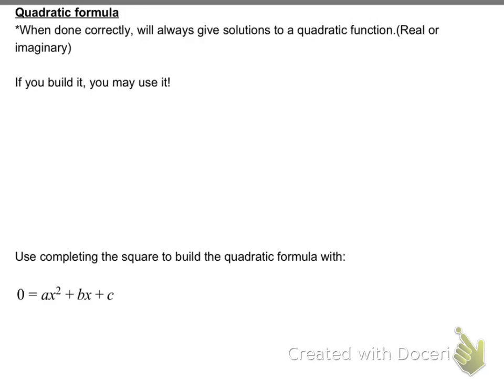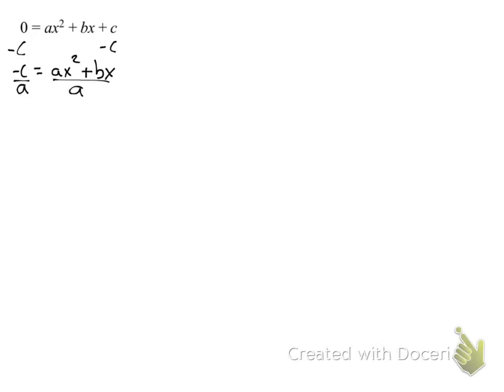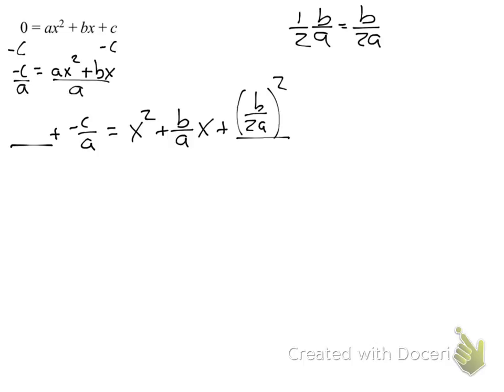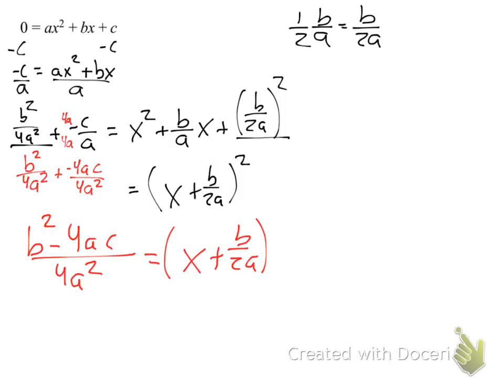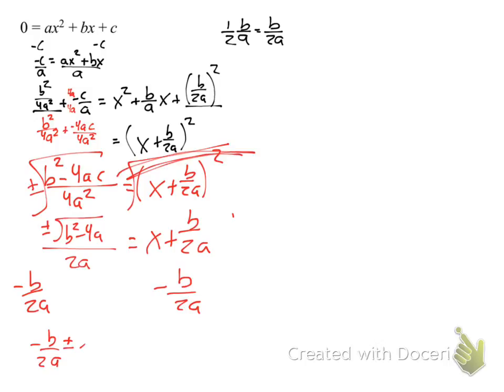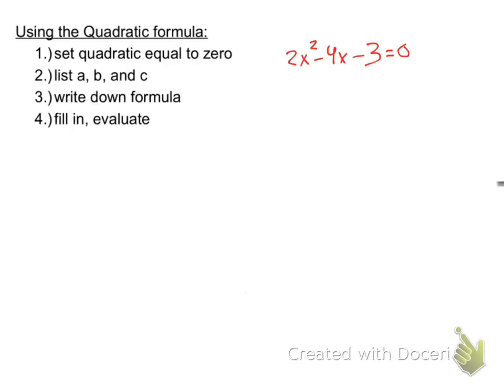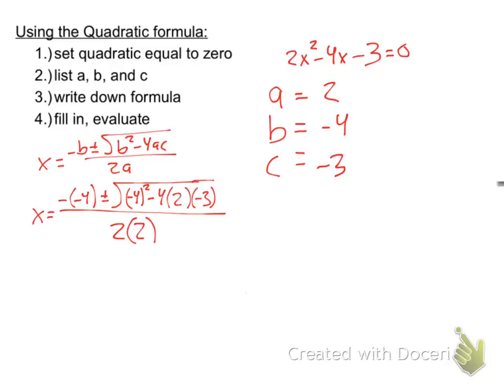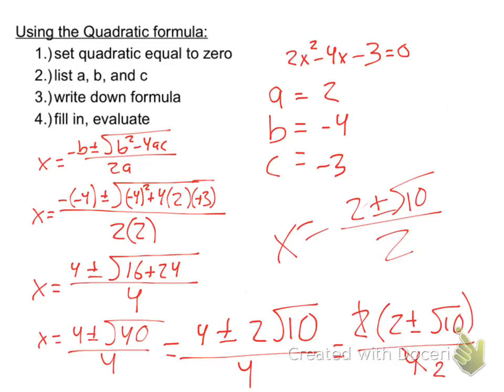geotrig L11 day 3